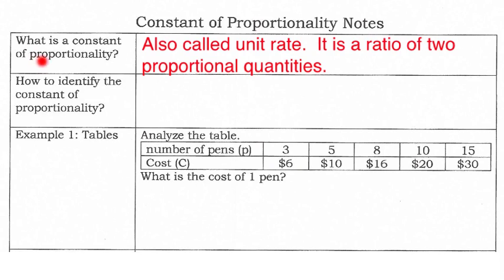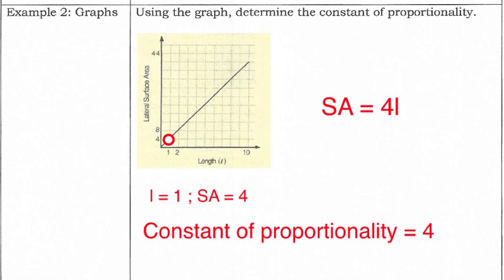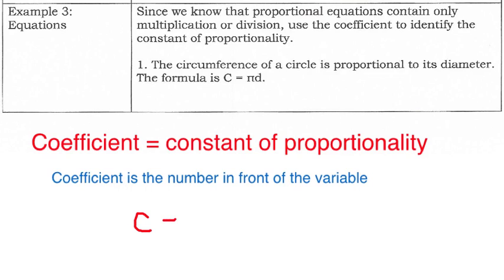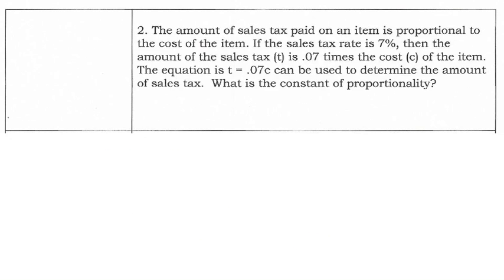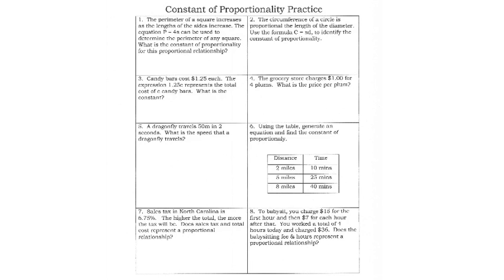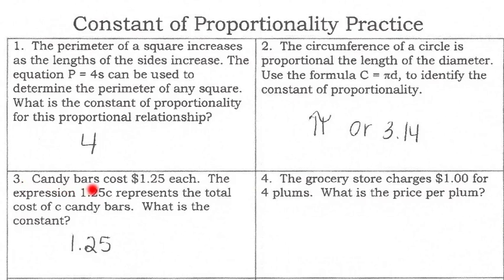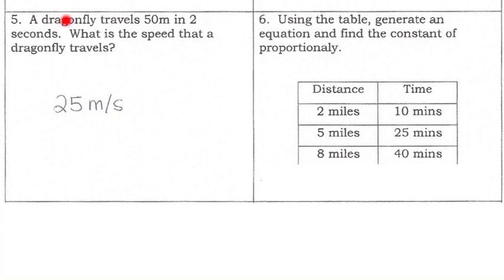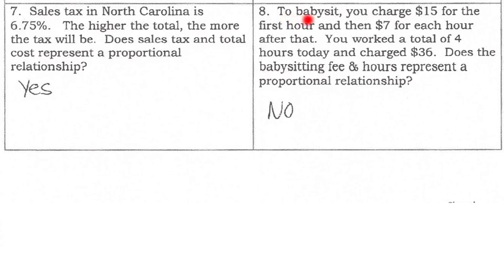Unit 11, Lesson 6